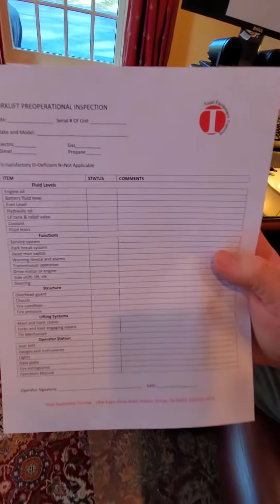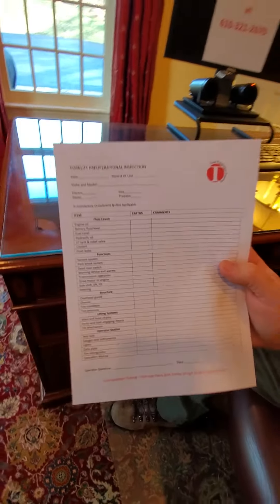Forklift Daily Inspection Explained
Forklift daily inspection explained using the daily inspection form. This form is FREE to download and print for unlimited use BEST VALUE Online Forklift Training also available. OSHA requires all forklift operators to be retrained every 3 years. After successful online training completion, print out your OSHA recognized diploma. Increase your resume worth and increase your income today $$$$.